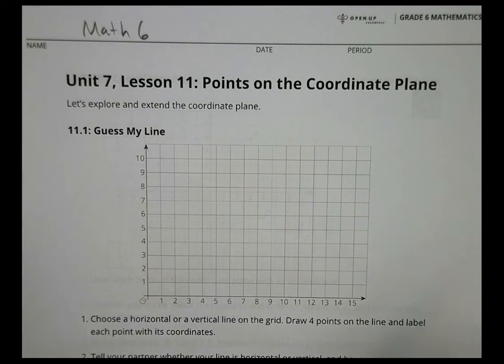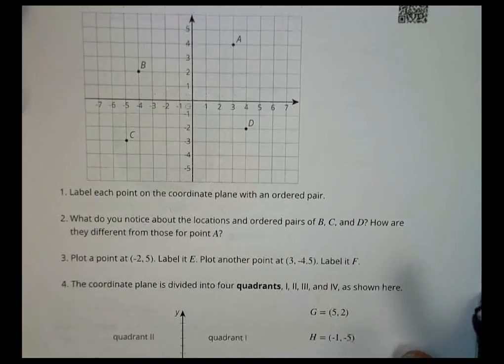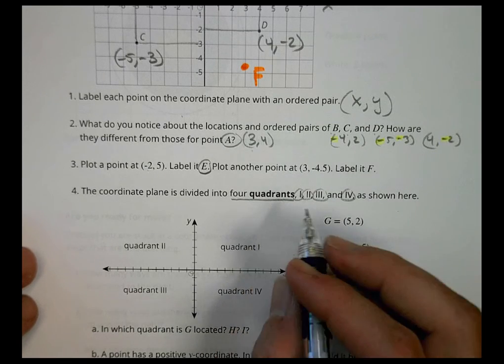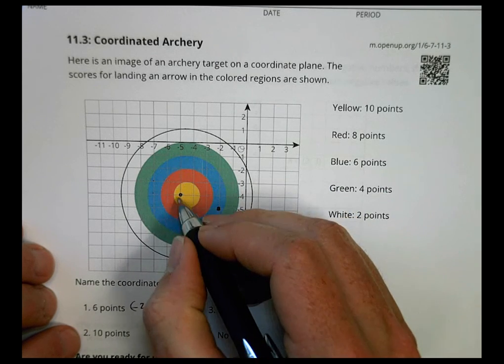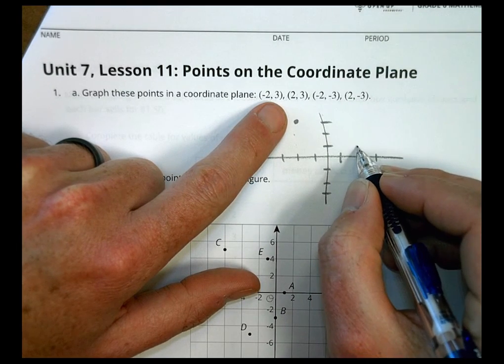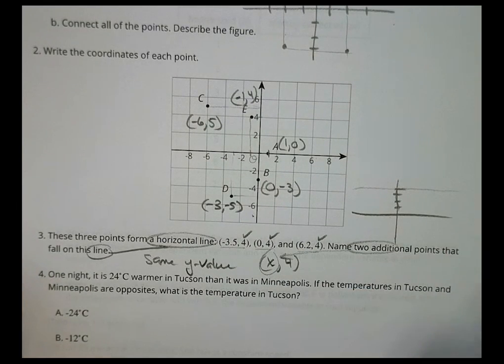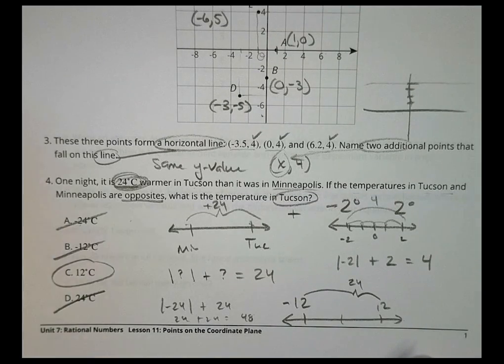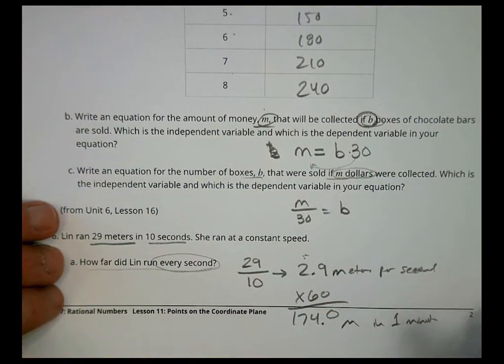6 7 11 Grade 6 Unit 7 Lesson 11 Morgan - Open Up Resources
Point on the Coordinate Plane